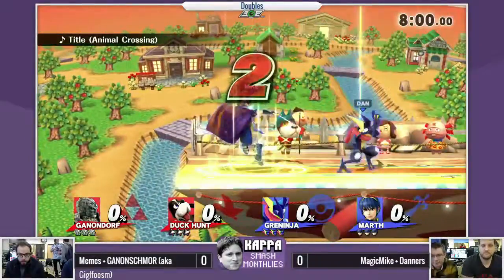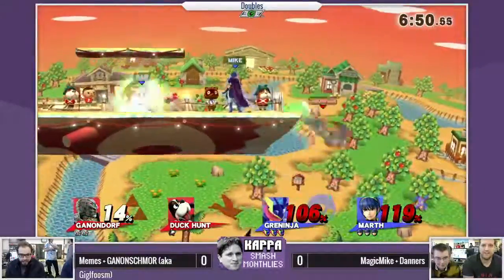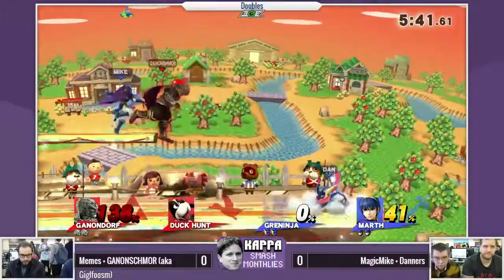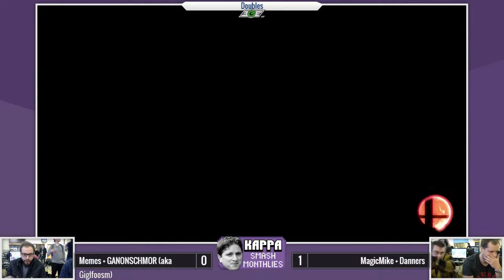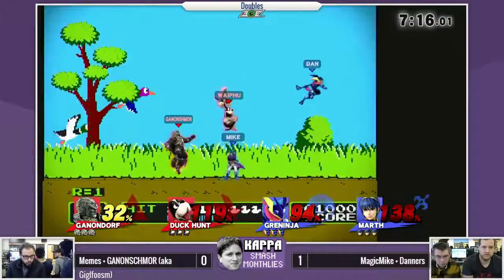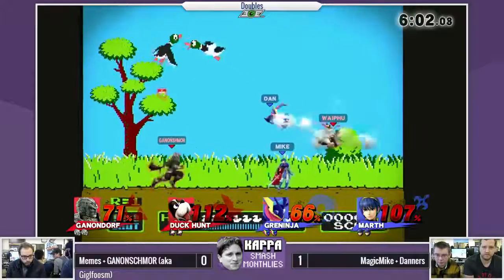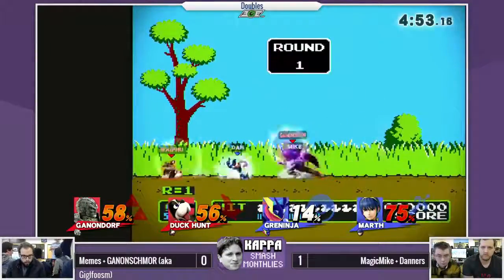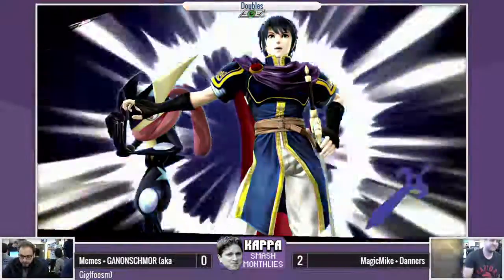Memes + Giglfoosm vs MagicMike + Danners - Kappa Smash Monthly #1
Kappa Smash Monthly #1
Sm4sh Doubles
Windsor, Ontario